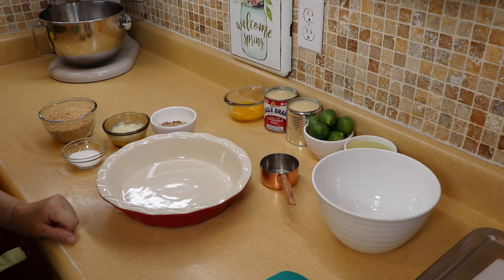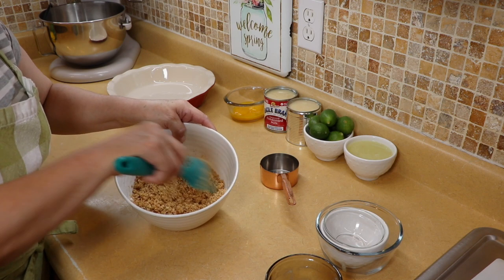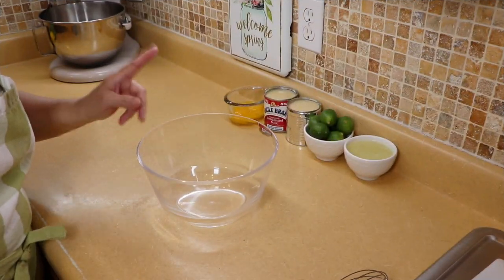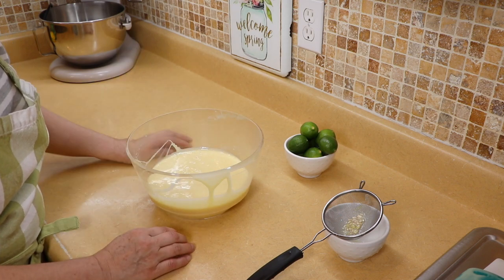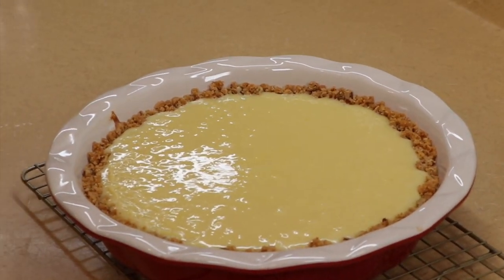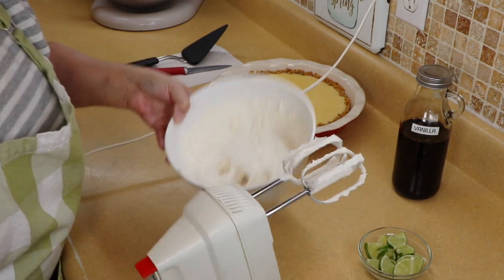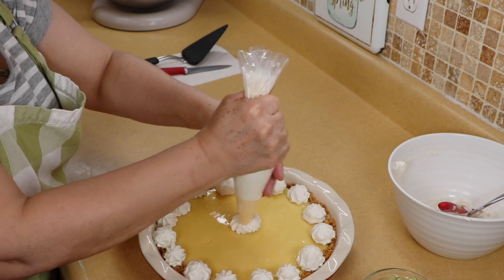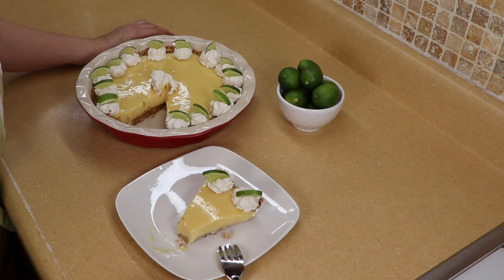How to Make a Creamy Delicious Key Lime Pie Recipe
This creamy Key Lime pie is not too tart, but so much flavor and a very creamy texture. The whipped cream is also so delicious. I hope you give this recipe a try. Thank you for your support.
Crust
11/4 cups Graham crackers
¼ cups finely chopped pecans
2 tablespoons sugar
5 tablespoons melted butter
Filling
2 (14oz) cans Eagle Brand sweetened Condensed milk
2/3 cups key lime juice
3 egg yolks
Topping
1 cup heavy whipping cream
¼ cup powdered sugar
½ teaspoon vanilla extract
Combine cracker crumbs, sugar and butter, press mixture into 9” pie plate and along the sides. Bake 10 minutes. Cool for 15 minutes.
Combine sweetened condensed milk with lime juice and egg yolks until well mixed. Pour into pie crust, bake 20 minutes, let cool before topping with cream.

Pie Plate 9” inch
Piping bags
Piping tips
Graham crackers
Condensed sweetened milk
Favorite kitchen towels
Pecan pieces
Key limes

Instagram virtualkitchenwithlaura